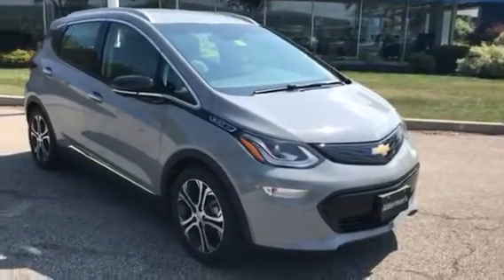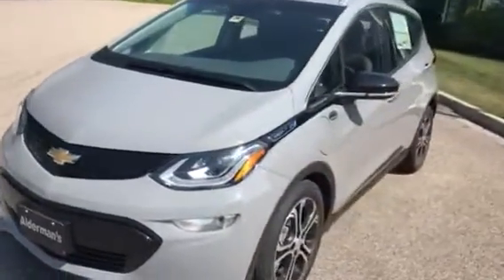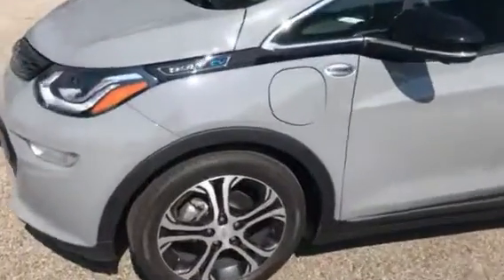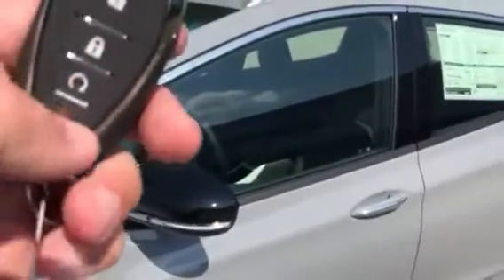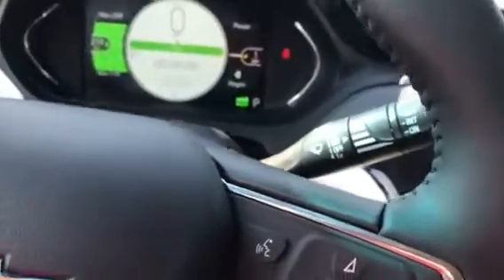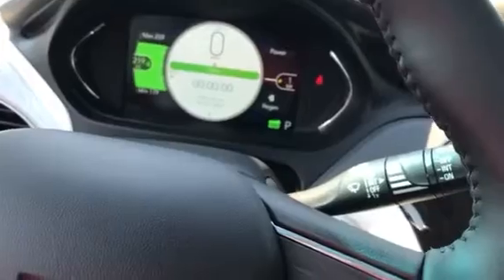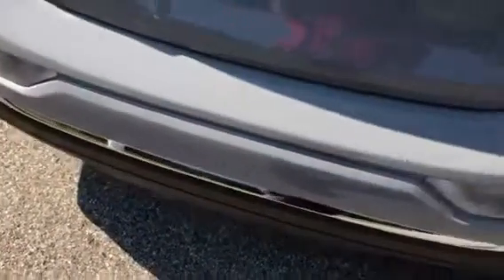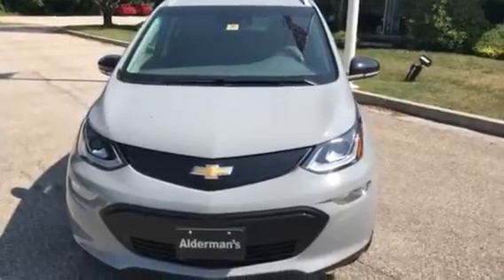2020 Chevrolet Bolt EV